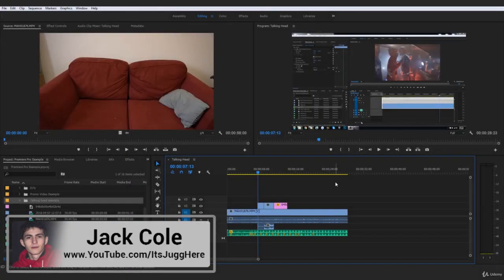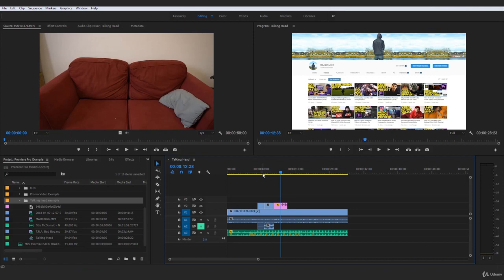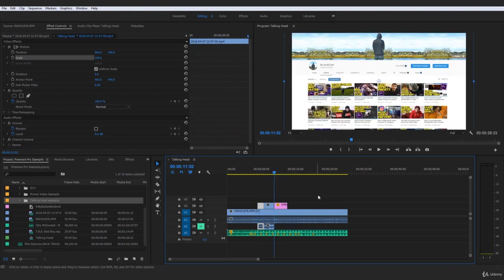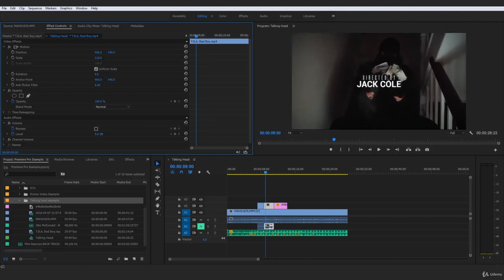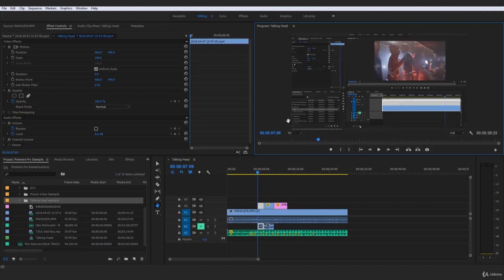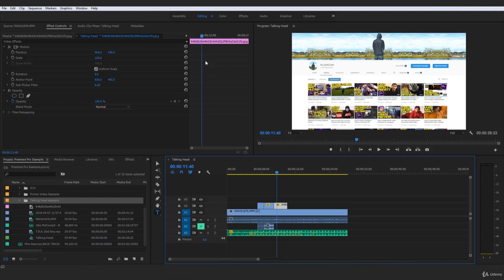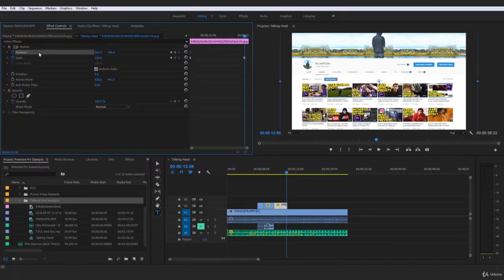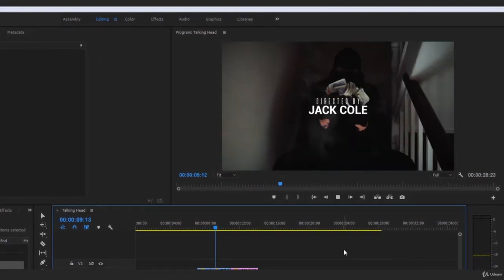4 Adjusting Clip Dimensions